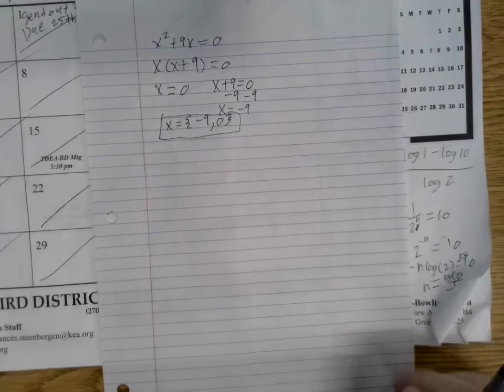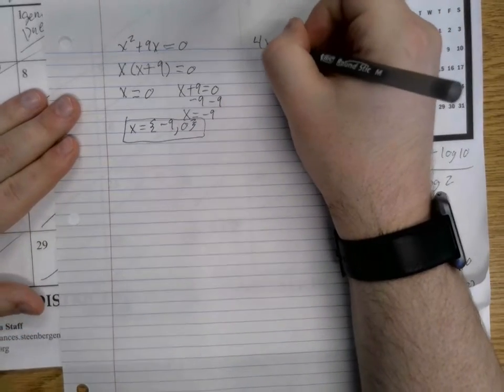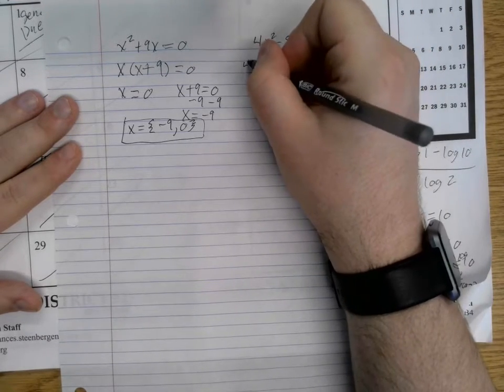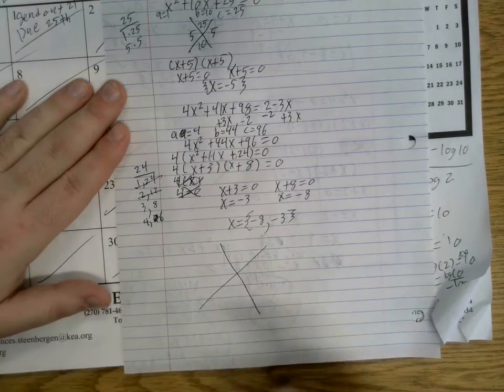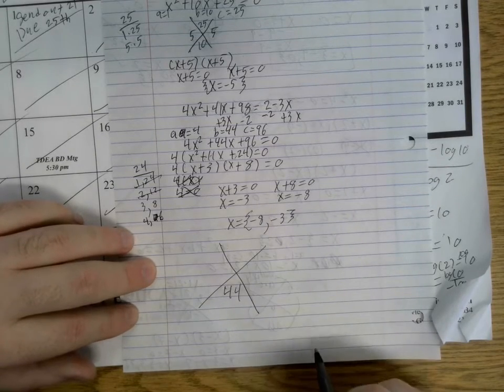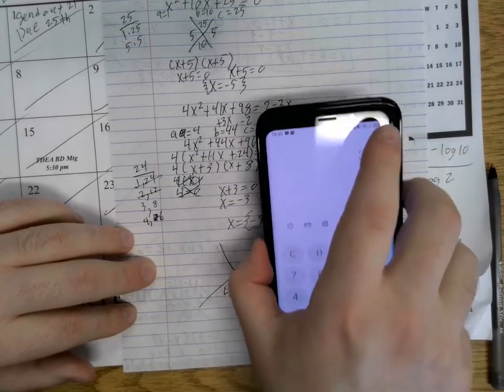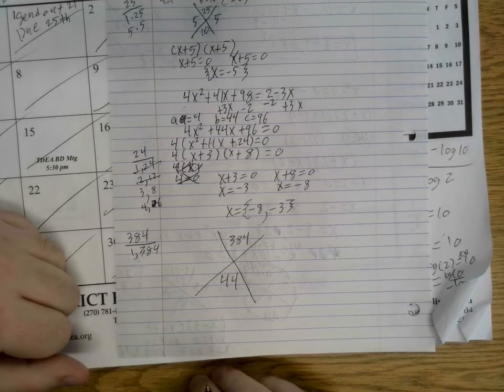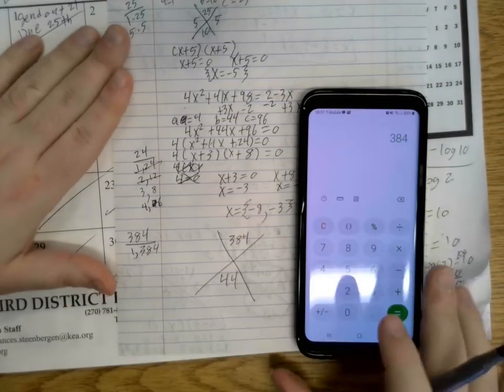Solving Quadratics via Factoring